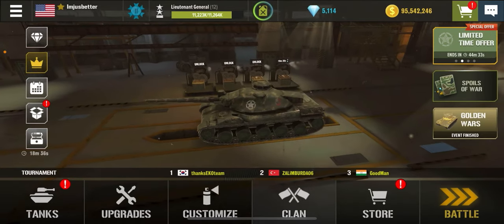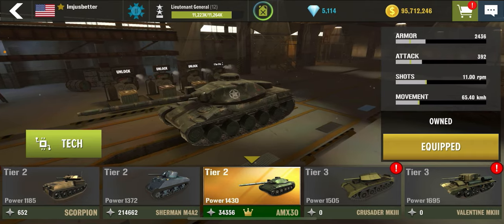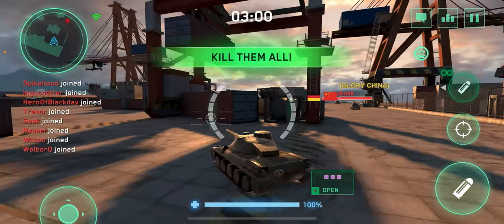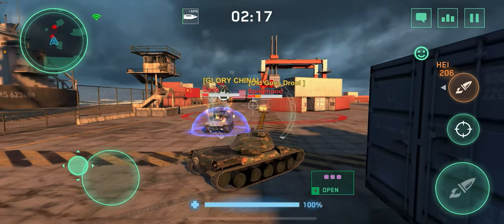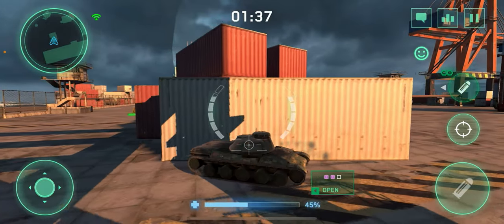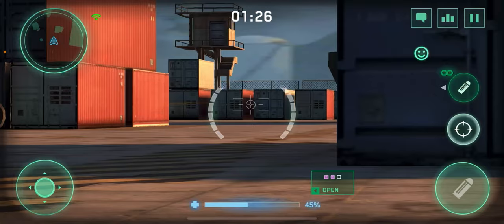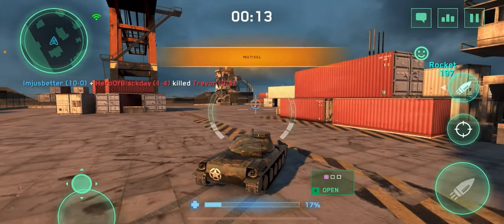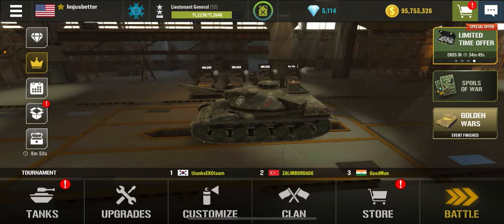Air Planes With Air Strikes! - Power Up Series Tier 2! - War Machines! - imjusbetter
Imjusbetter playing war machines tank shooting game, best app for iphone.